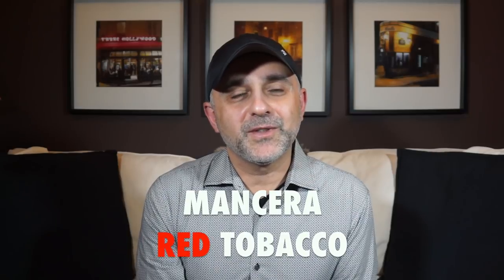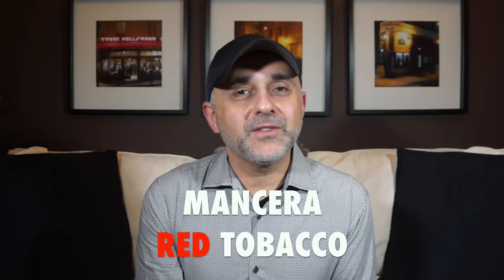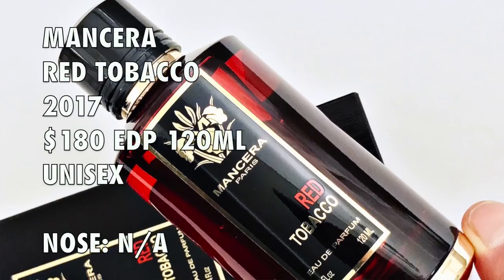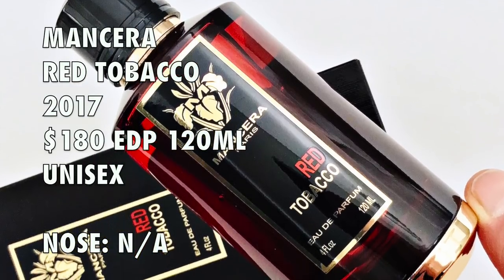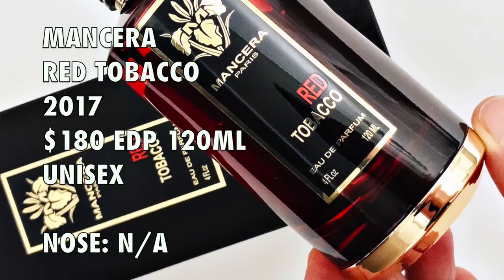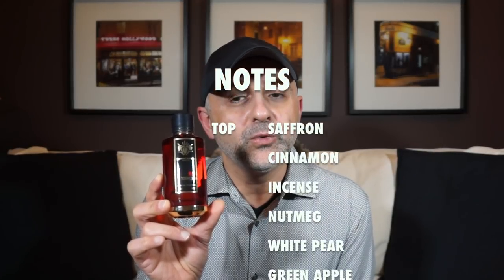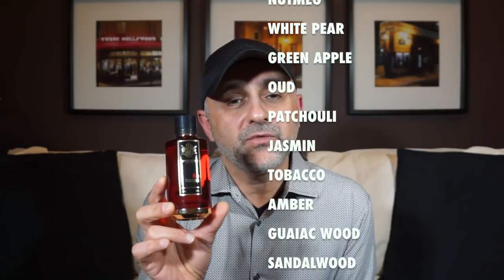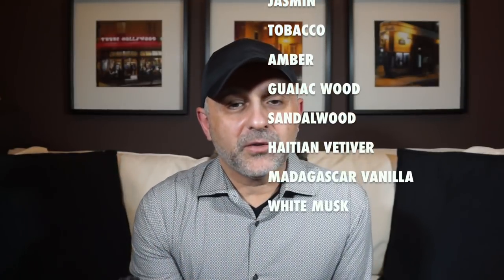Mancera Red Tobacco Full Review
Mancera Red Tobacco Review | Red Tobacco by Mancera Fragrance Review

This is my Mancera Red Tobacco Review, a Red Tobacco by Mancera Fragrance Review. Finally Mancera Red Tobacco is released and it's time you check it out. I was asked to do a full review of Mancera Red Tobacco so here it is. This is one of my favorite releases of 2017. It's big, it's bold, it's loud and it's awesome.

Mancera Red Tobacco
2017
Woody Spicy
Nose: N/A
Suggested Retai: $180

NOTES: Saffron, cinnamon, incense, nutmeg, white pear, green apple, oud, patchouli, jasmine, tobacco, amber, guaiac wood, sandalwood, Haitian vetiver, Madagascar vanilla, white musk

Mancera Red Tobacco fragrance was sent to me for this review. The views and opinions for Mancera Red Tobacco are all my own. Please test Mancera Red Tobacco Fragrance on your own. Buy samples or decants to see if you like them. The fragrances I might like, you might not like and vice versa. So I can't guarantee that you will react the same way to this Mancera Red Tobacco Fragrance as I have reacted to it in this video.

📚📚📚 Read Perfume and Fragrances Books? 📚📚📚